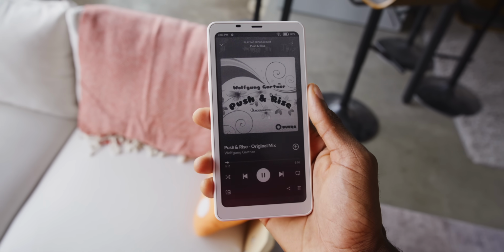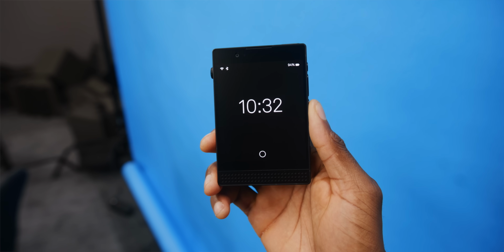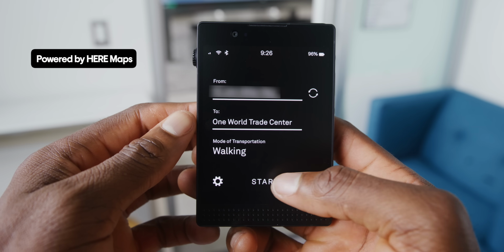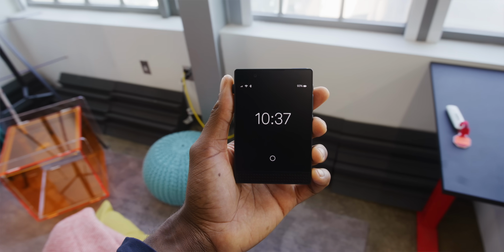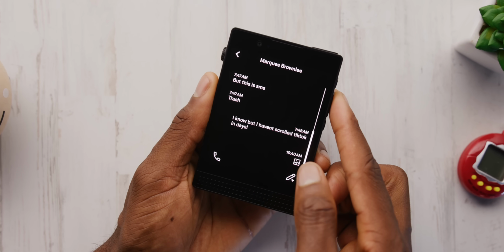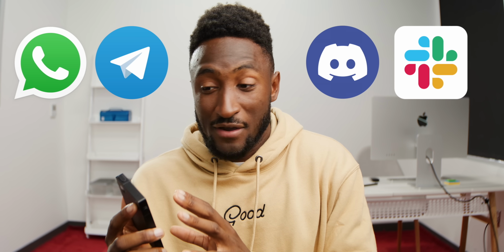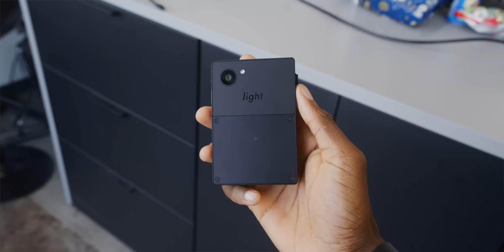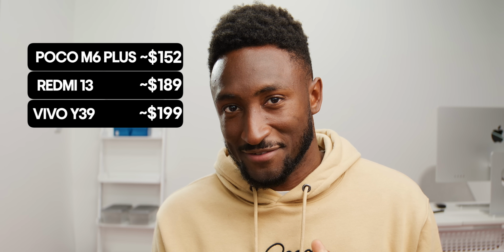I Have A Problem with the Light Phone III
The minimal phone life makes sense, but there’s just 1 problem…

Light Phone 3

Light Phone provided for review.

0:00 The Idea
1:45 The Light Phone 3
6:09 The Shortcomings
10:38 The Price
13:43 Conclusion